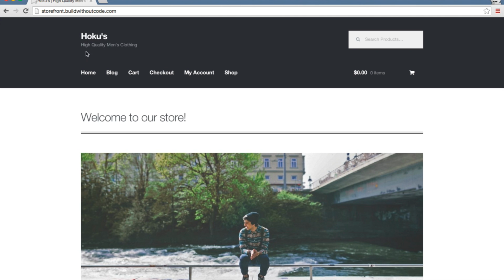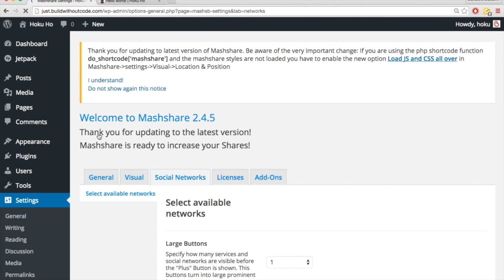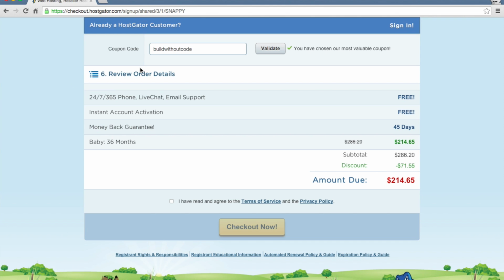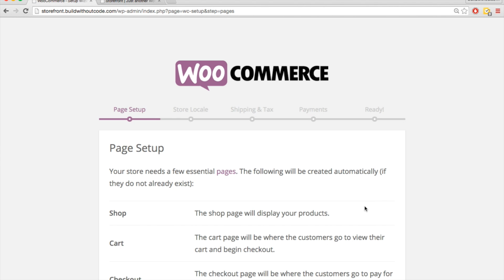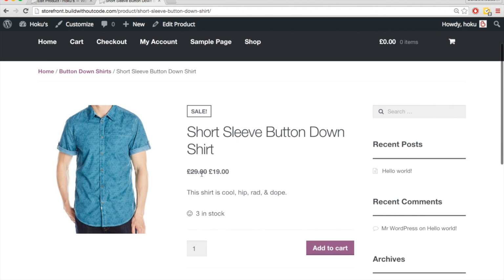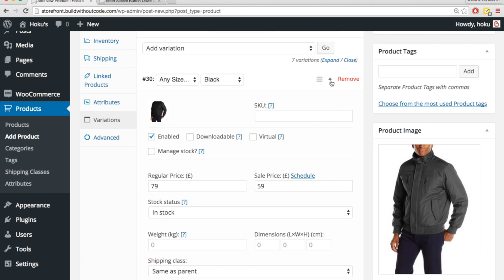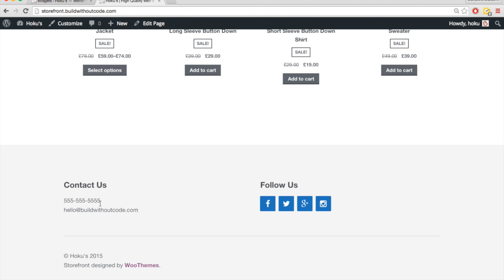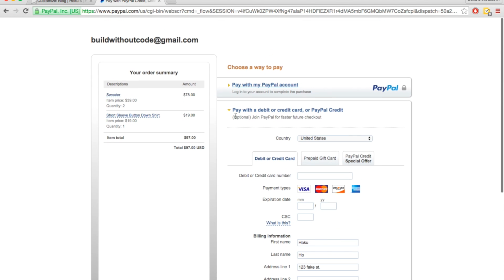How to Make an Ecommerce Website 2016 Online Store WordPress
Learn to create an eCommerce website from scratch with WordPress. No coding or experience required.

If you want to create an eCommerce website to sell physical or digital products online, this is the course for you.

We’ll build an actual eCommerce website step by step, from start to finish. You’ll learn how to get your website live on the internet and how to customize it with WordPress. No experience and no coding is required.

The website we’ll build will have the following features:

-Variable products that can have different colors/sizes
-Limits on available inventory
-Shipping rates automatically applied based on location of customer
-Tax rates automatically applied based on location of customer
-Auto-generated emails to site owner and customer for new orders, invoices, etc.
-Checkout page to gather necessary shipping information
-Credit card and debit card payment gateways
-Cart page to edit items added to cart
-Promotional codes
-Customer user accounts
-Product reviews
-Related products on product pages
-‘Follow Us’ widget with social icons and links to profiles for such as Facebook, Twitter, Google Plus, Instagram, etc.
-Custom domain name
-Unlimited bandwidth web hosting
-Responsive web design, so it will look good on any screen size, tablet, or mobile phone

Don’t have a programming background? No worries, we’ll start from scratch. You’ll learn how to register a domain name, set up web hosting, and install WordPress (in other words, everything you need to get your site live on the internet). Then we’ll start customizing the site with WordPress. You’ll be able to quickly and easily add content and customize the design. All without writing code.

We’ll be using the WooCommerce plugin and the Storefront theme to create the site. WooCommerce is one of the most widely used tools for creating an eCommerce site, and Storefront is a theme built specifically for WooCommerce.

We’ve cut out the fluff so that you can get your website online as quickly as possible and start selling products. Now go get started!